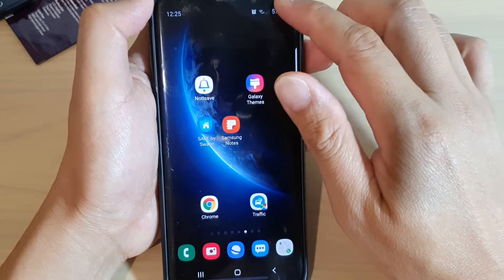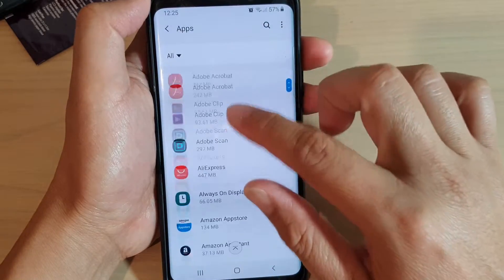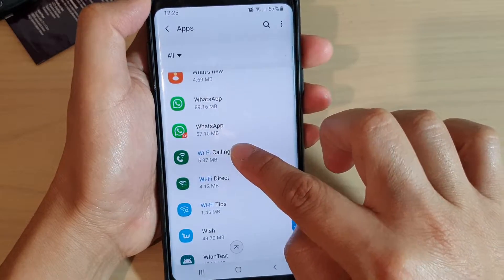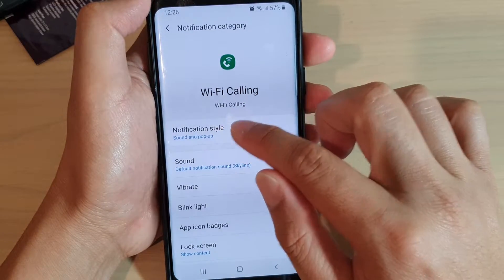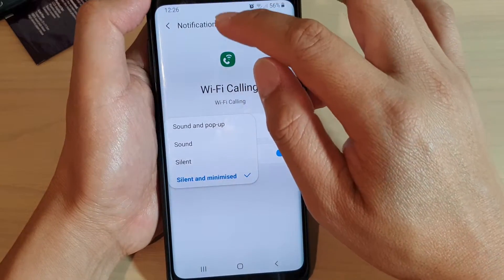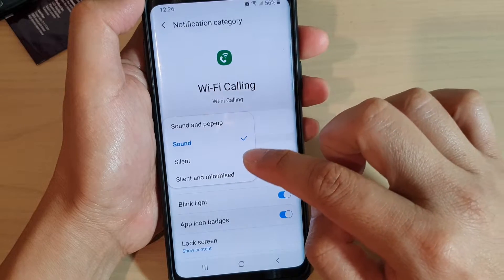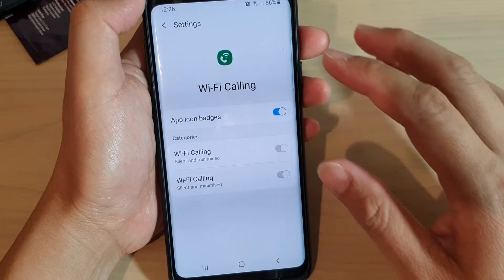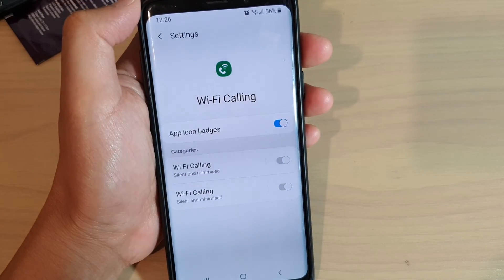How to Turn Off / Silent Wi-Fi Calling Notification | Galaxy S9 / S10 / S10+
See how you can turn off or silent Wi-Fi calling notification on Galaxy S9 / S10 / S10+.